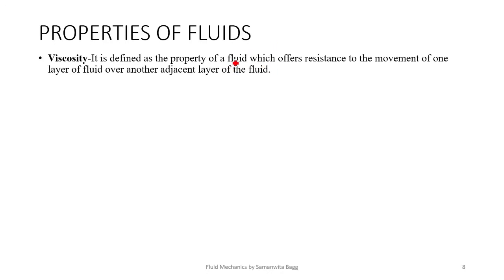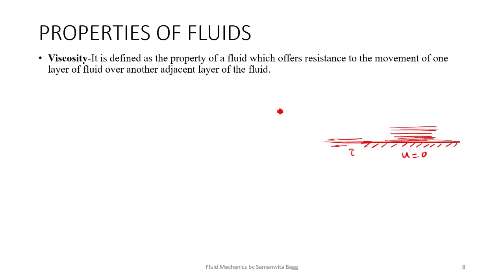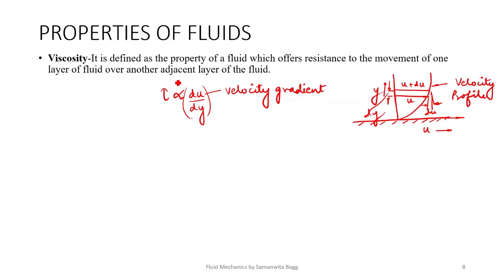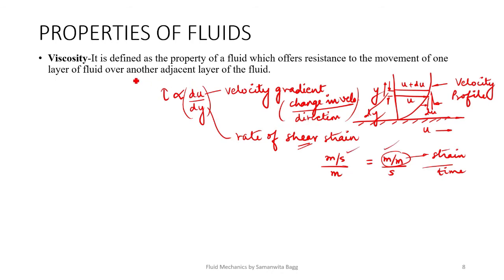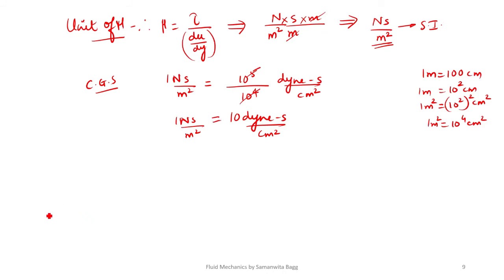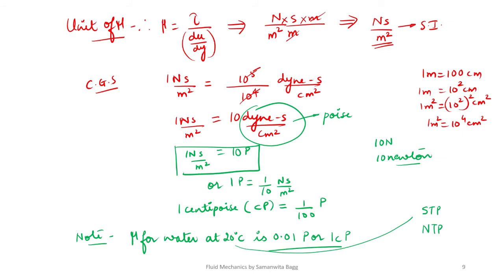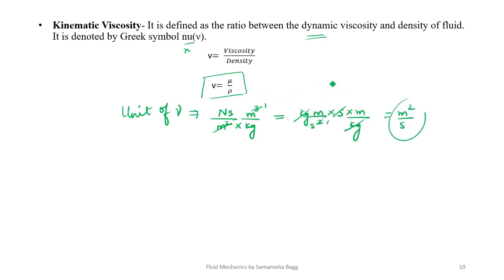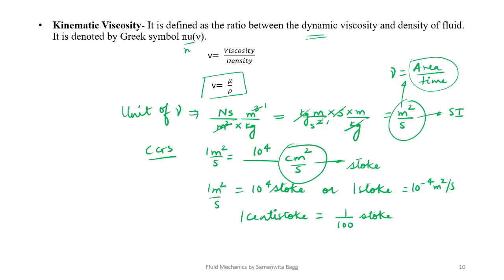Dynamic Viscosity | Kinematic Viscosity | Significance | Theory | Properties of Fluids | L3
This video is the third lecture on the topic Properties of Fluids of Fluid Mechanics Course. It discusses about the concept of dynamic viscosity and kinematic viscosity and their physical significance.